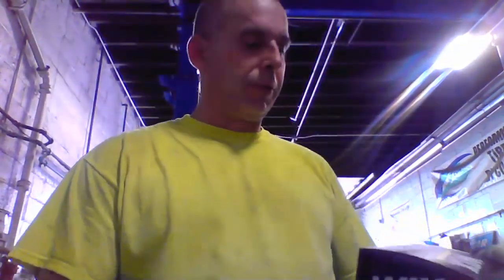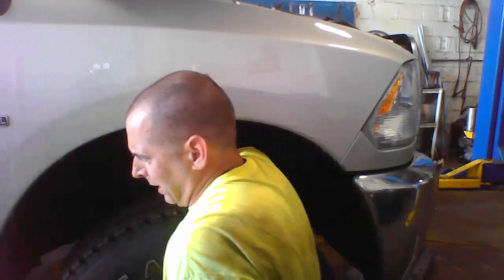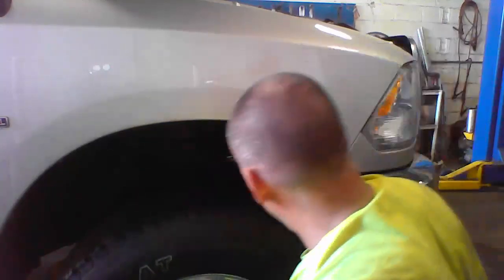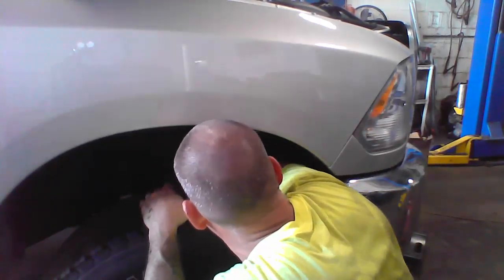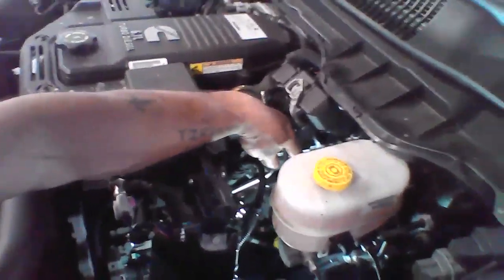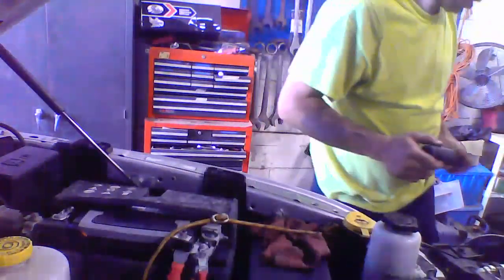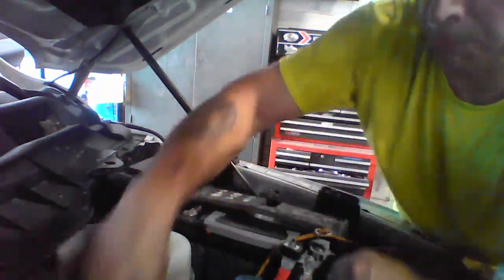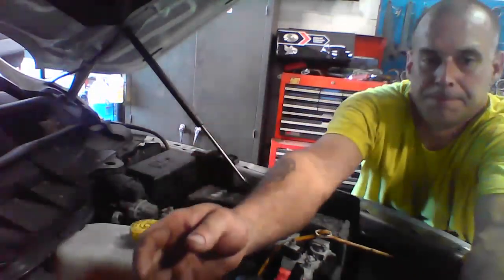2018 Doge Ram 2500 Turbo Diesel Oil and Diesel filter change